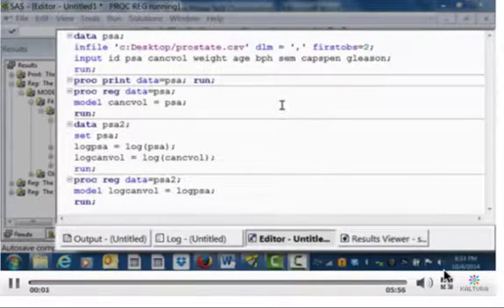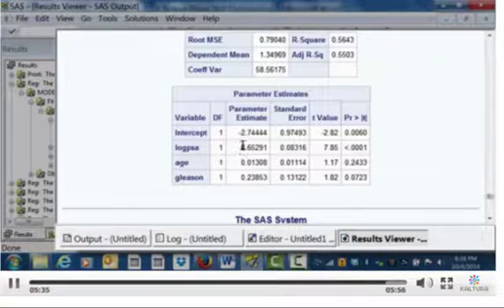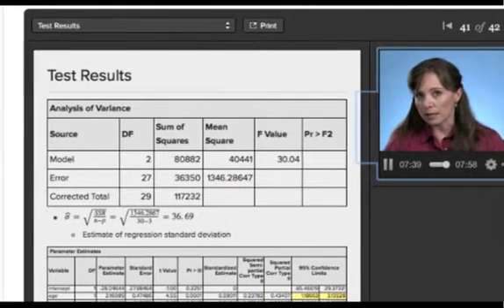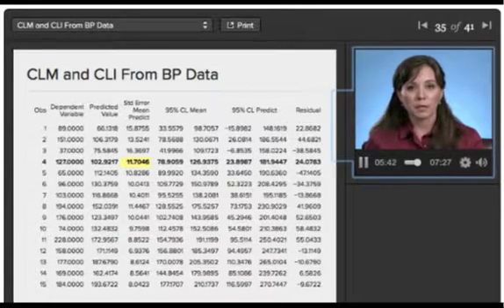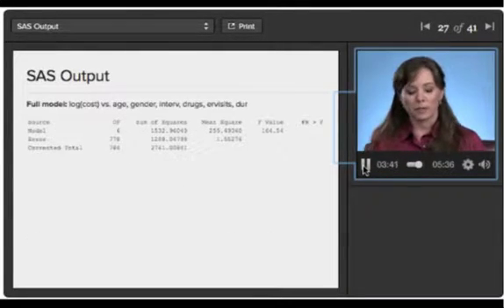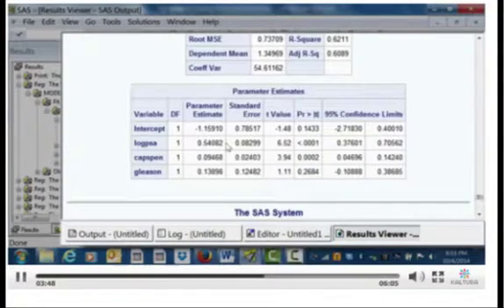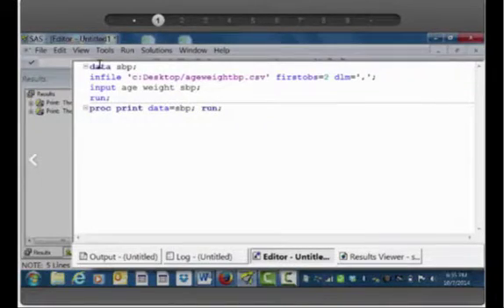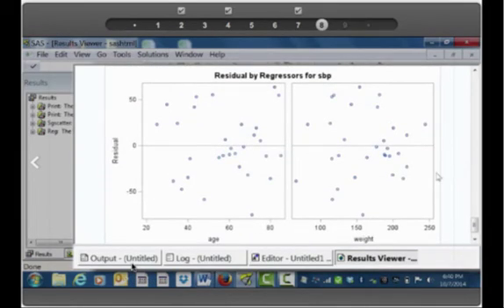McGee Stats Unit13